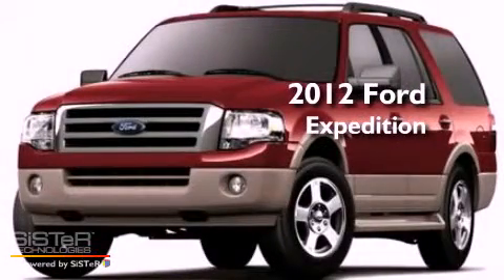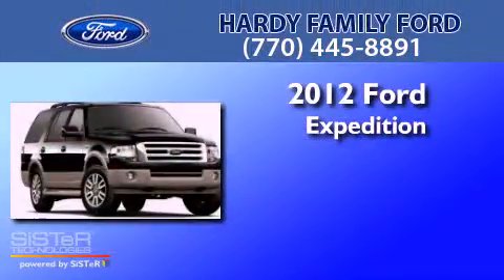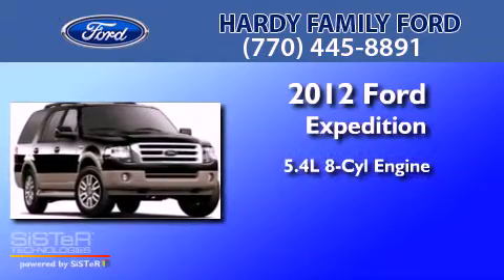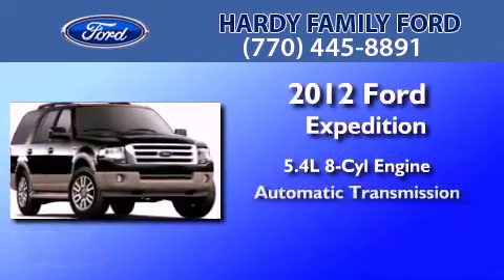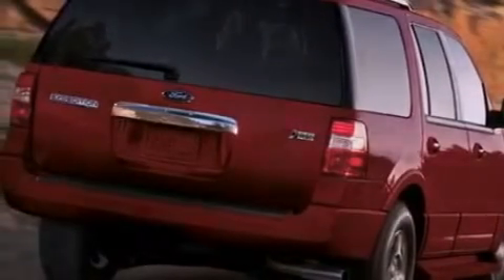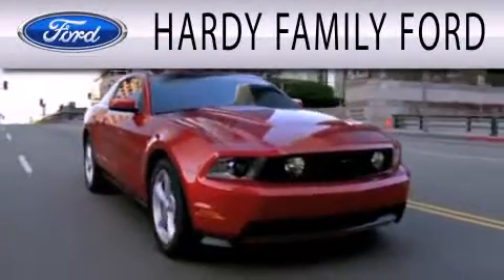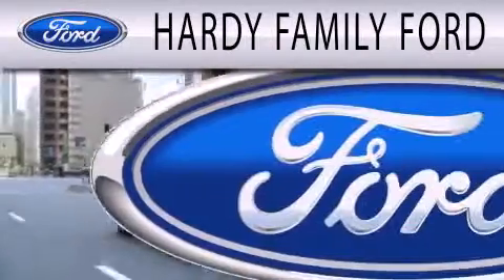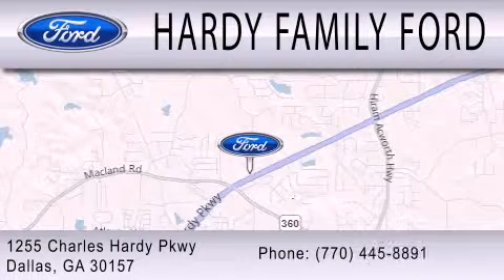2012 Ford Expedition Dallas GA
Year : 2012
 Make : Ford
 Model : Expedition
 Engine : 5.4L V8 24V MPFI SOHC FLEXIBLE FUEL
 Trans . : 6-SPEED AUTOMATIC
 Exterior : WHITE

 Stock : 147470